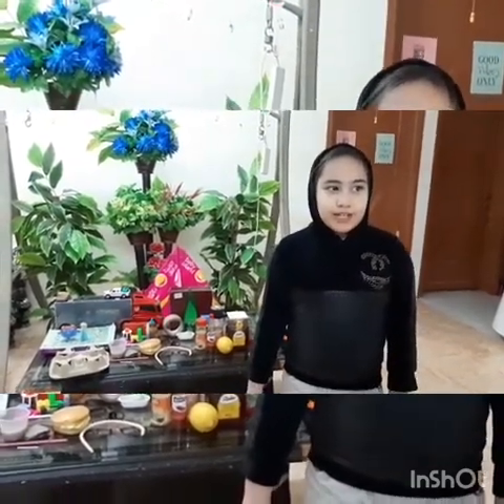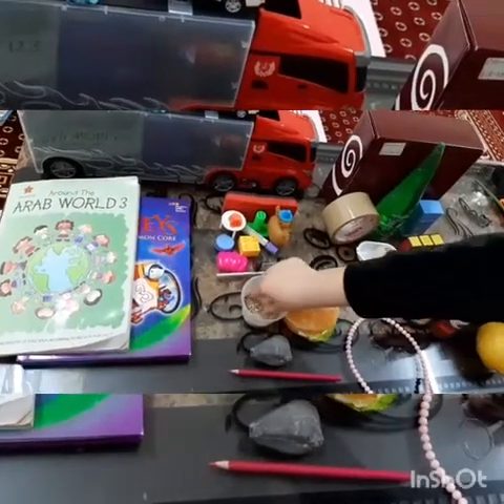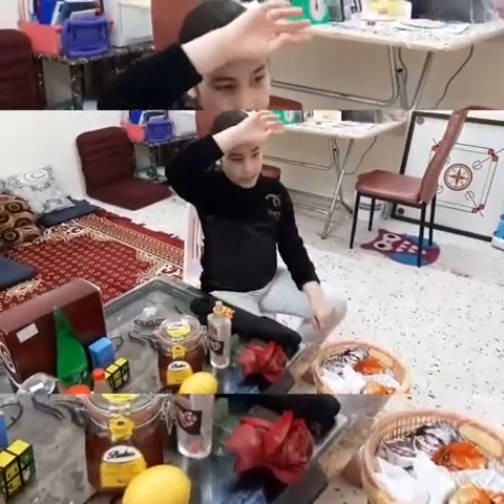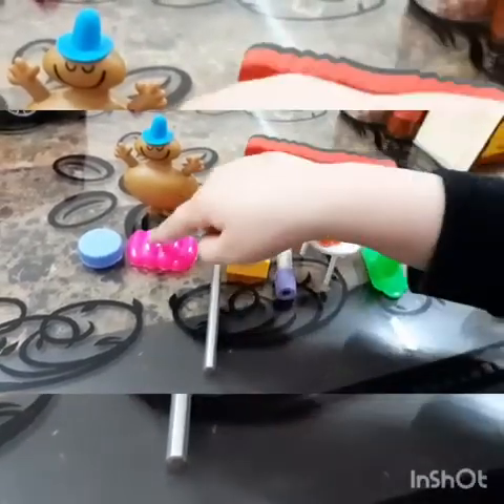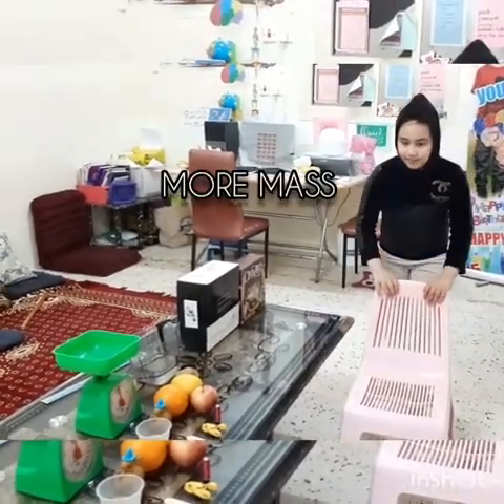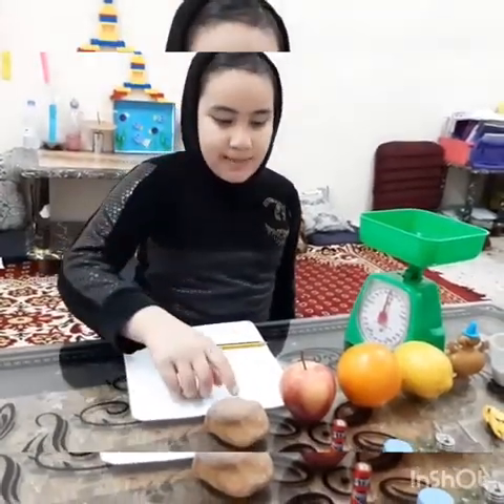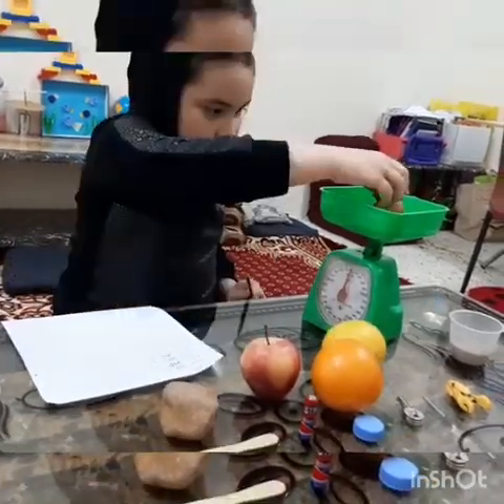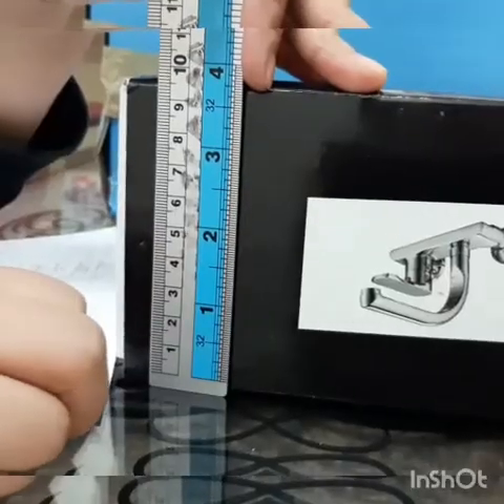SCIENCE FUSION PROJECT PHYSICAL PROPERTY || YOUTUNNEL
PHYSICAL PROPERY IS ABOUT CHARACTERISTIC OF MATTER THAT YOU CAN OBSERVE OR MEASURE DIRECTLY.